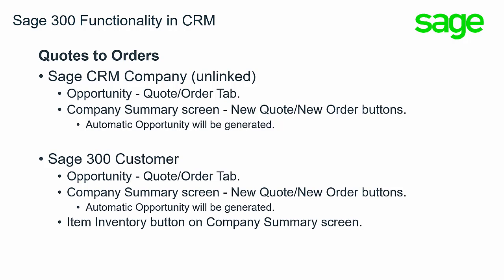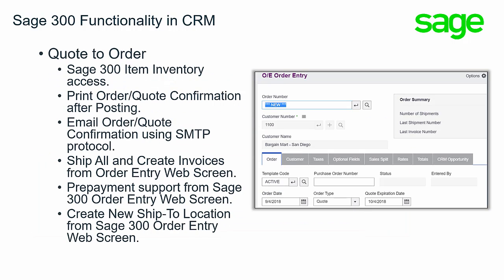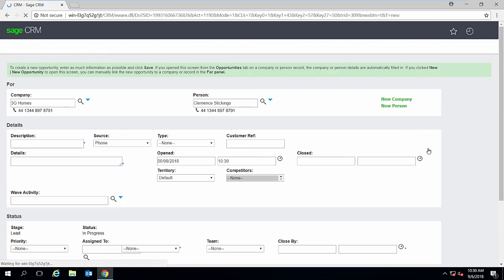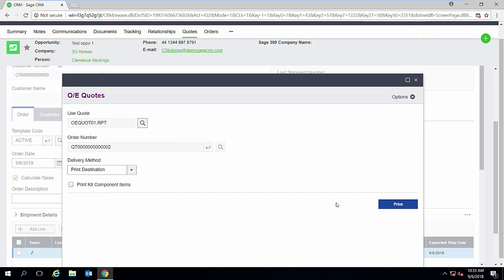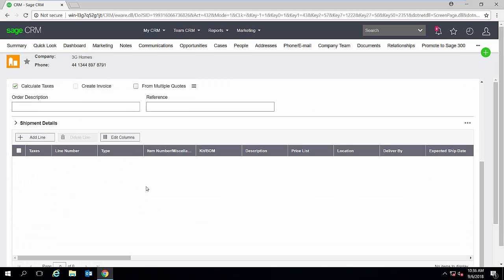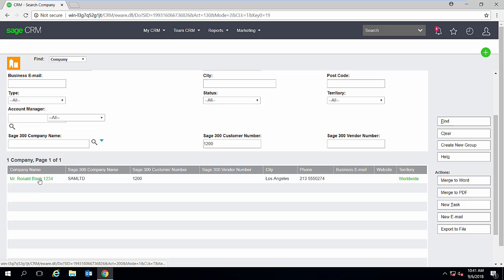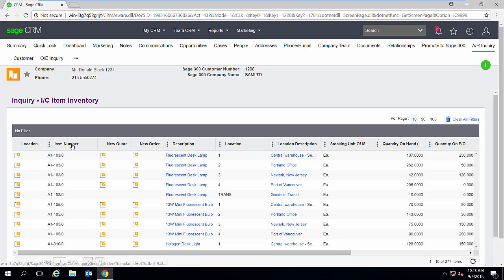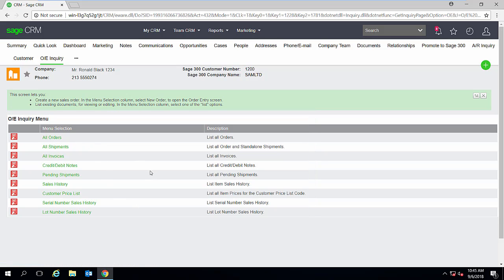Sage CRM Quotes to Orders